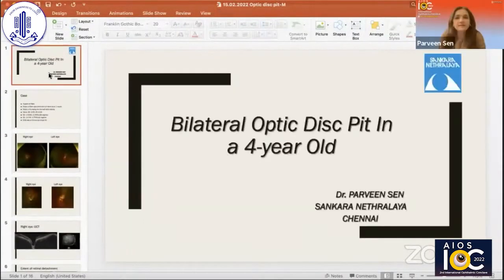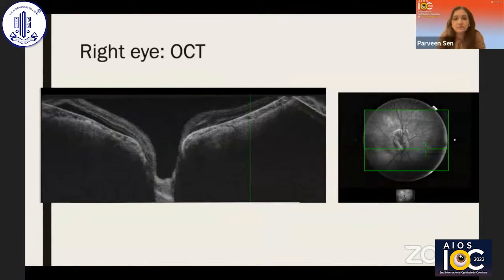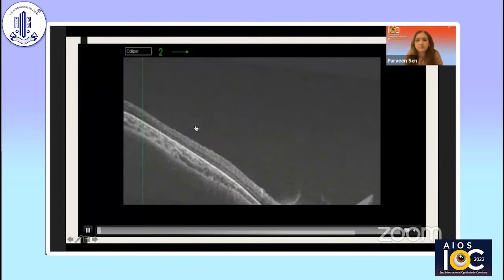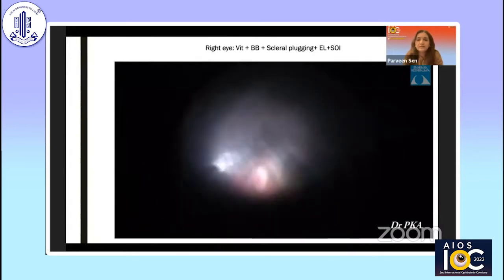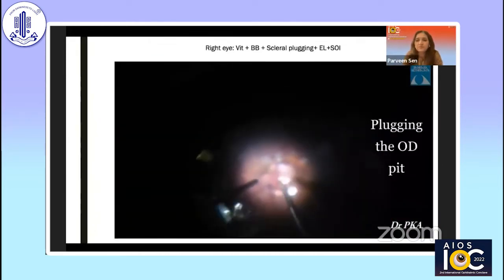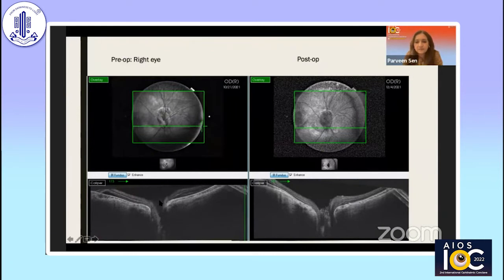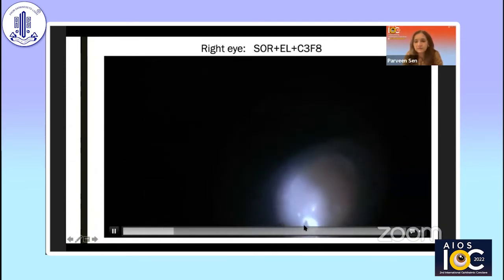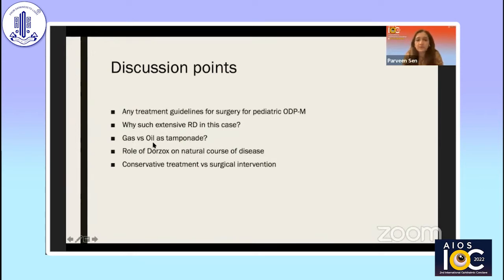Dr. Parveen Sen - Challenging Surgical Video 10